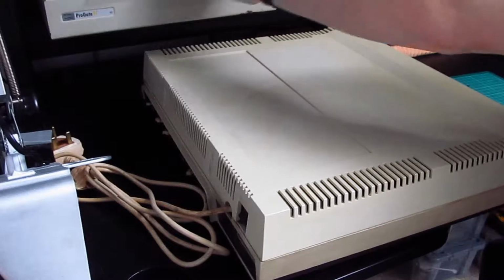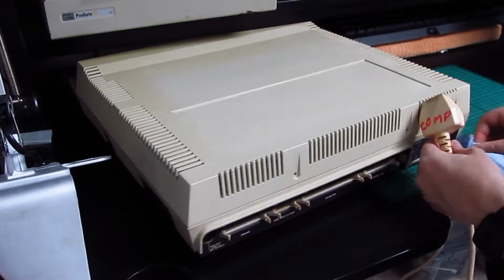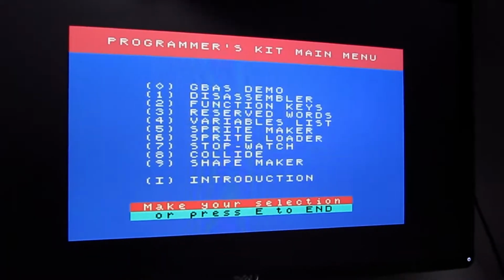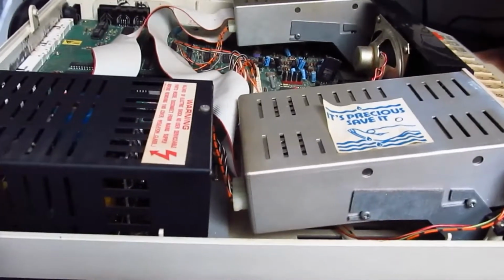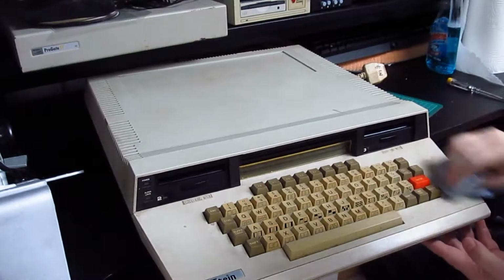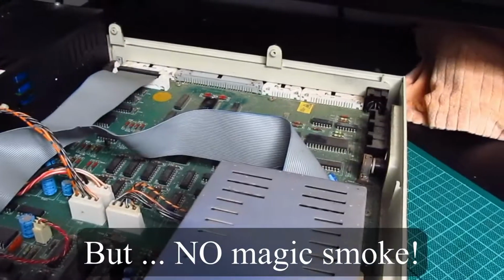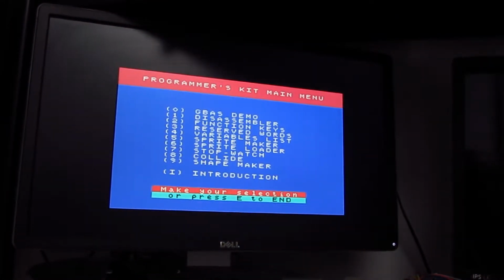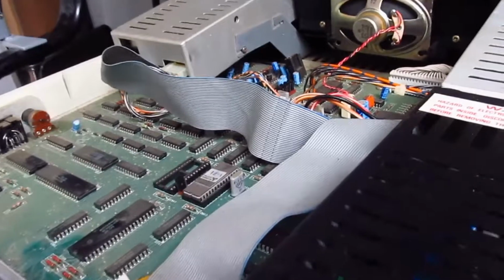49 - Epic Einstein Haul Part 02 - Testing the two machines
This is a continuation (Part 2) of the Epic Einstein Haul video, where I test both machines and assess their working condition.

One of these machines (The newer one) has already been sold and passed on to a vintage computer collector.

I decided not to fully refurbish the machines as I don't have the time at the moment, and needed a quick turn around on these to recoup some money.

Hopefully, you find this video useful and enjoyable?

Mike.